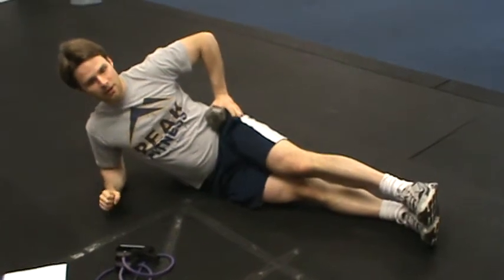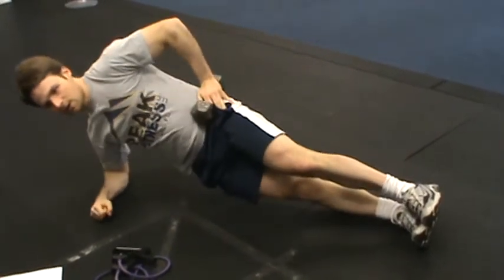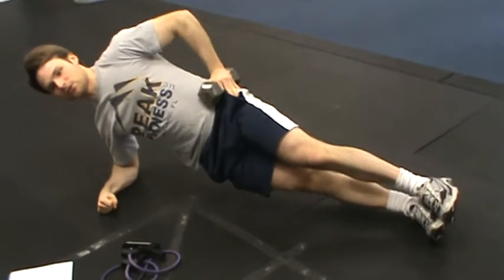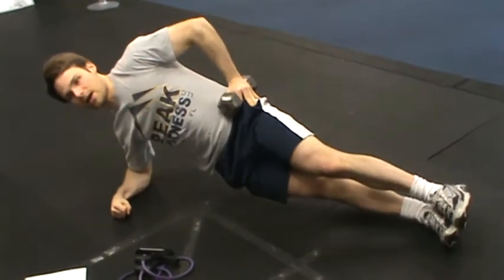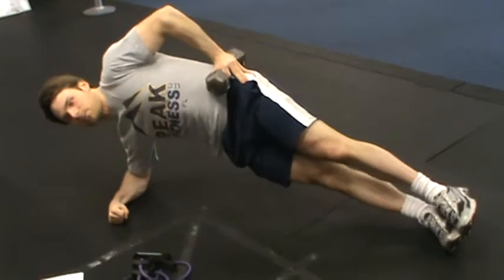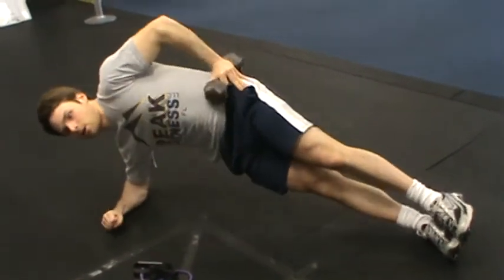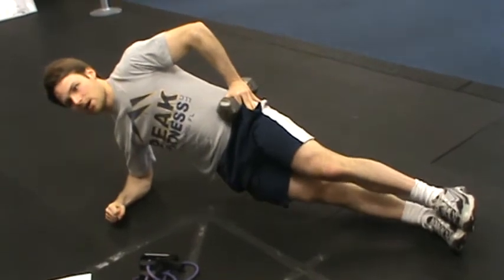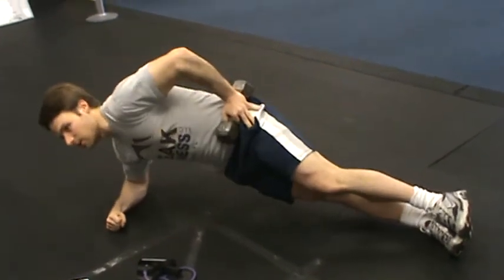Side plank pulse.MPG